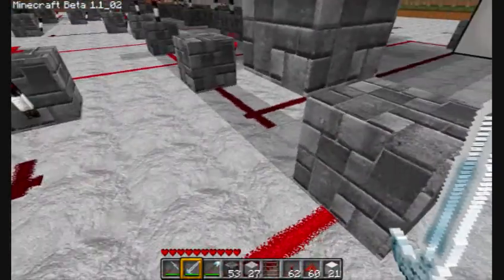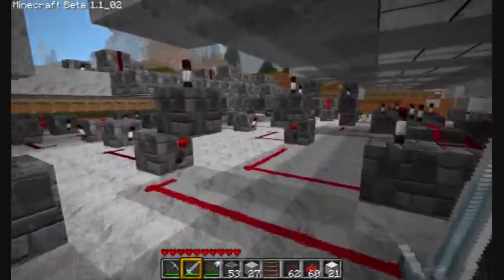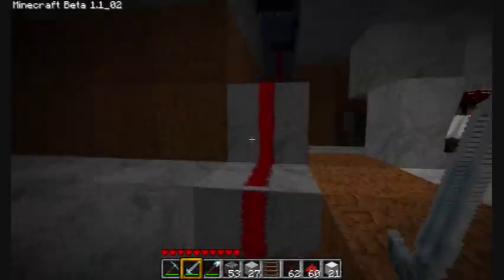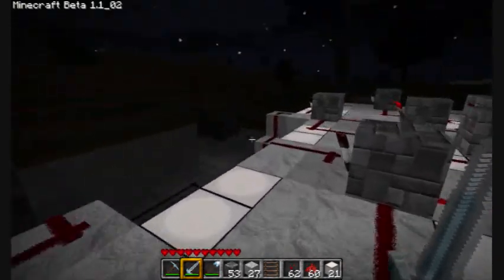MineCraft Digital Clock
This is an example of Redstone Logic Gate Function being utilized for a clock.

I have essentially created* an 11 torch clock, with 10 D Flip flops, 20 AND gates**, and 1 RS NOR Latch.

The cool part of this clock design, is that I can simply attach the output on the 10th D Flip Flop, to a new series of 6 D Flip Flops, with their own RS NOR Latch.

This 10th Flip Flop will act as the new clock pulse for the second series of 6, thus providing a carry-over function for the end of the sequence, thus producing 10, rather than just 0.

This function can then carry-over as far as desired.

My eventual goal is to create a 6 digit display for a 12 hour clock. (e.g. 12:59:59)

*This clock is truly a product of my own mind, with all the sequences of logic having been created by myself.

**I have done further work on the design, and have produced an encoder that utilizes 4x4x20 squares, rather than the massive 12x6x35 square the previous encoder did. It also no longer has the delay issue the 10 AND gates created from their cascade, since they do not exist in the new design.